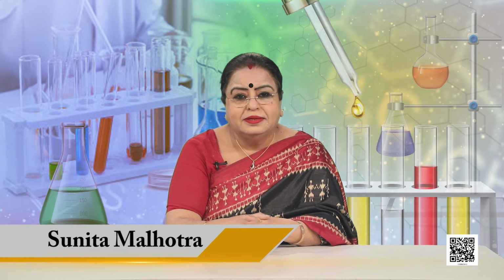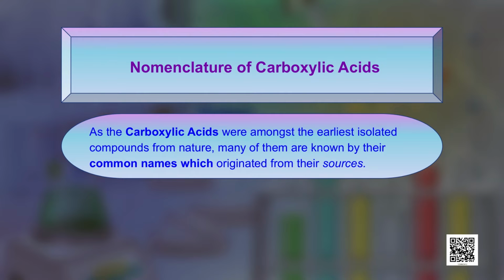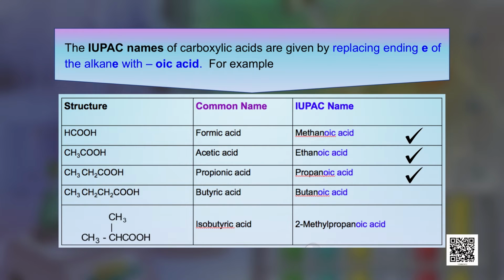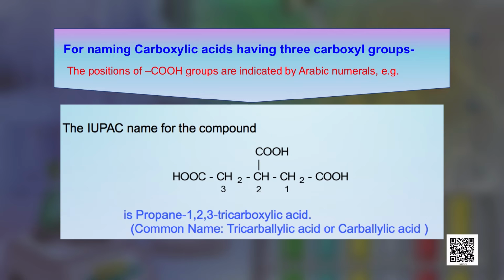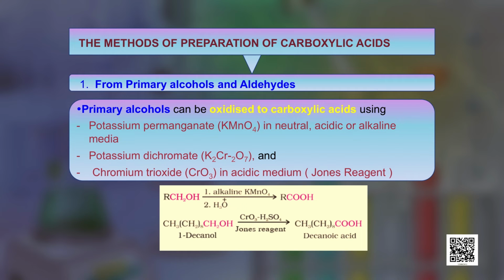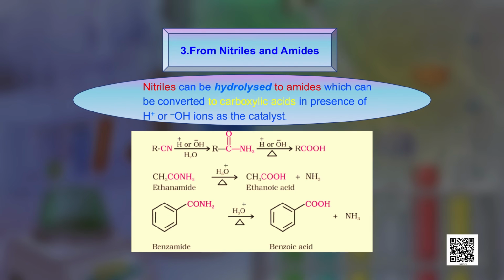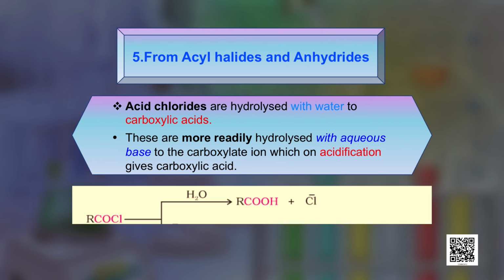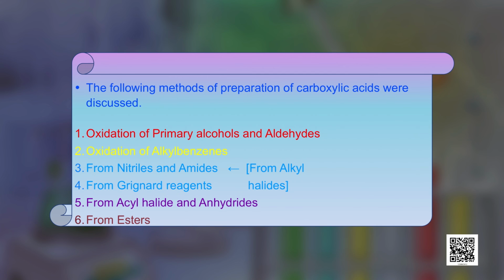CBSE Class 12 Chemistry ( रसायन विज्ञान ) - Aldehydes, Ketones, And Carboxylic Acids - Part 3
Aldehydes , Ketones, And Carboxylic Acids - Part 3 ( एल्डीहाइड, कीटोन्स , कार्बोक्सिलिक अम्ल - भाग 3 )